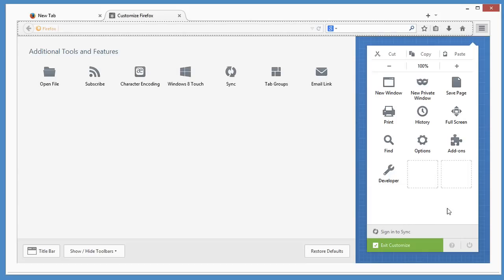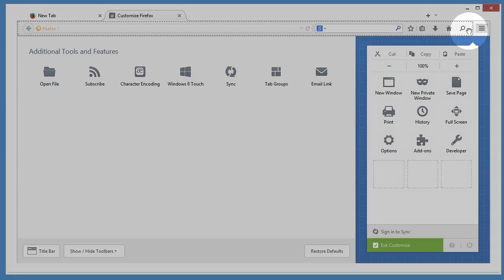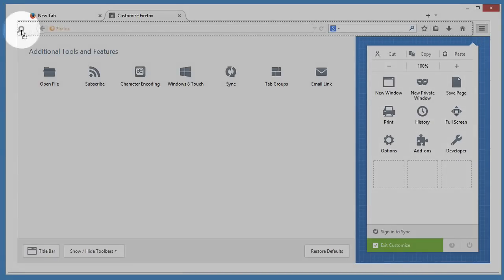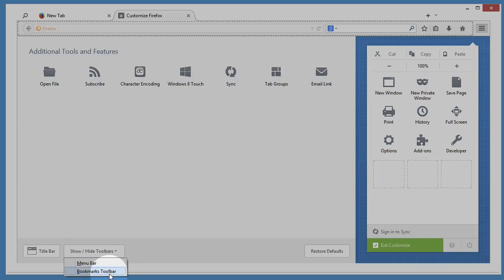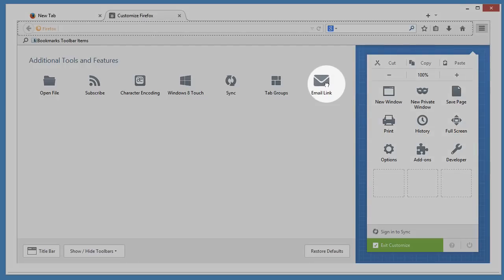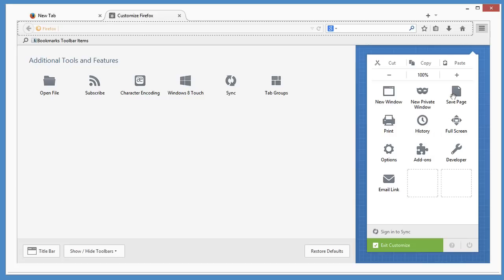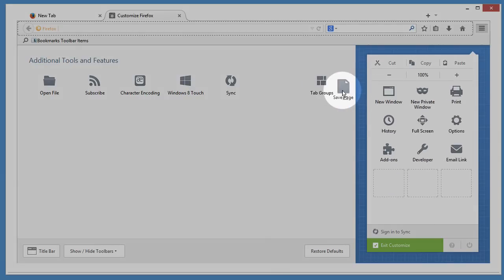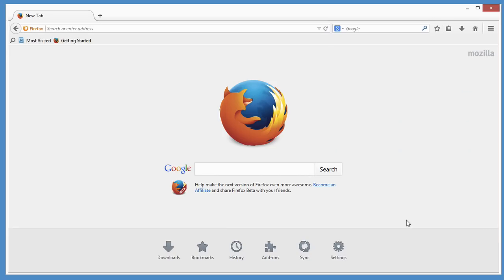Customize Firefox controls, buttons and toolbars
Firefox is easy to customize. Put your favorite features right where you want them. We'll show you how. More